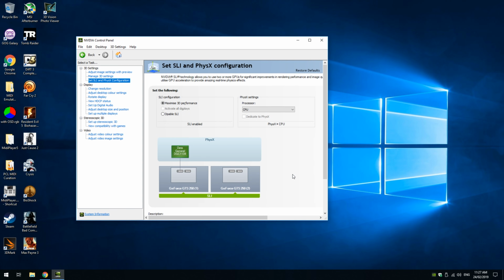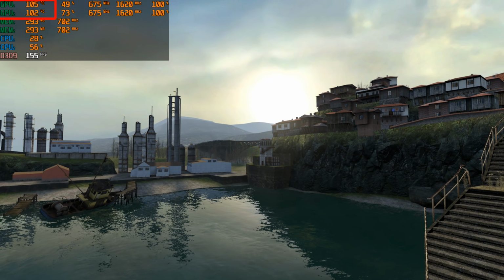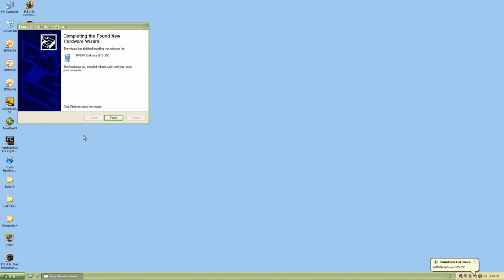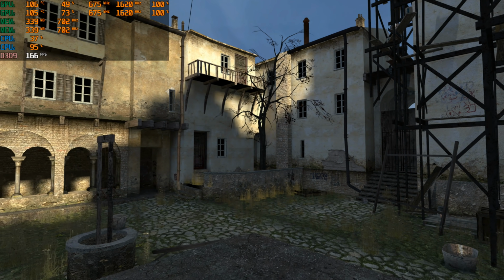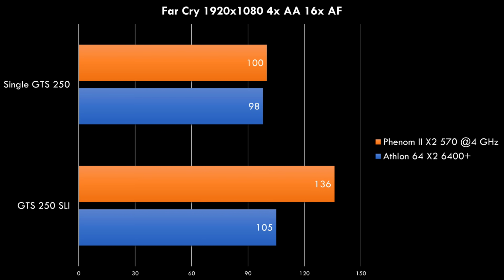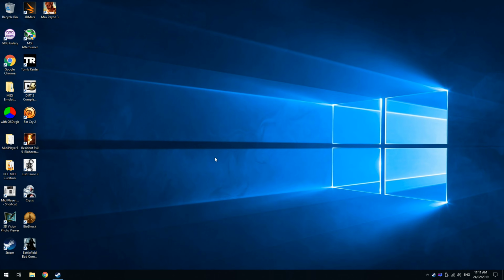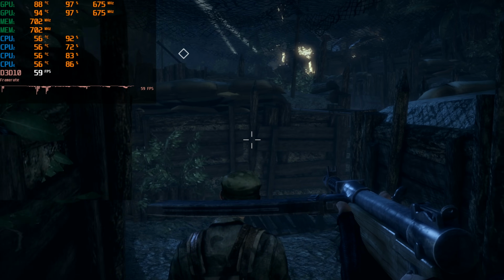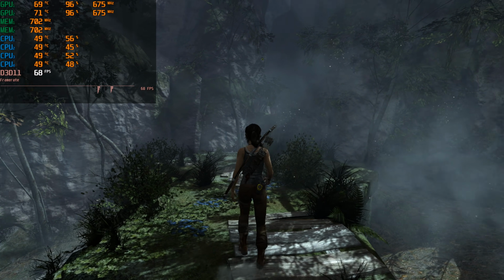GTS 250 SLI Unleashed with 4 GHz CPU and Windows 10